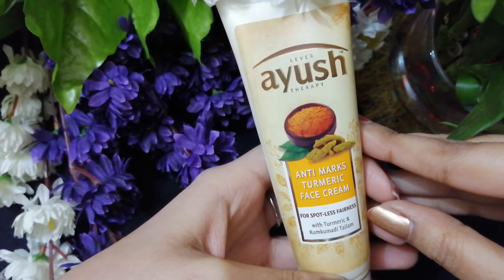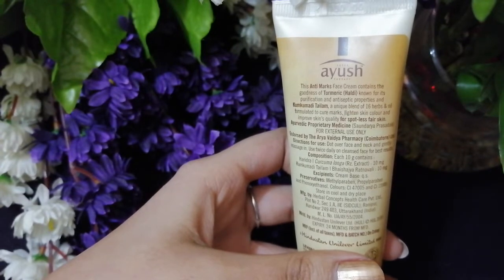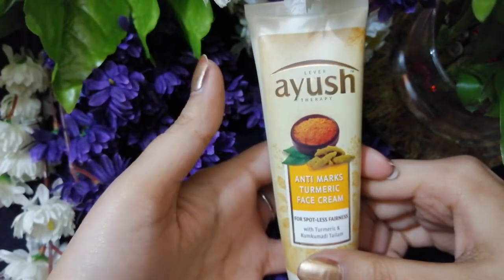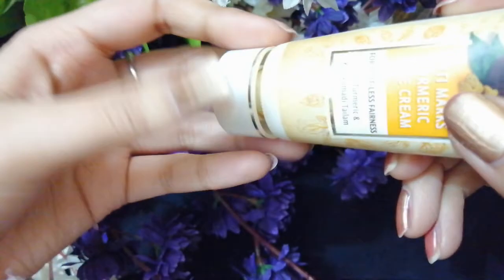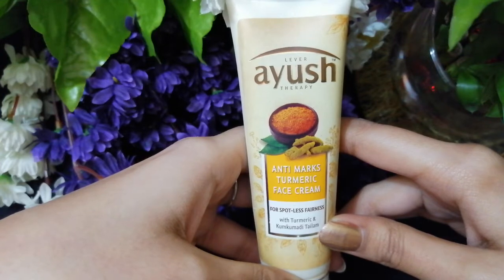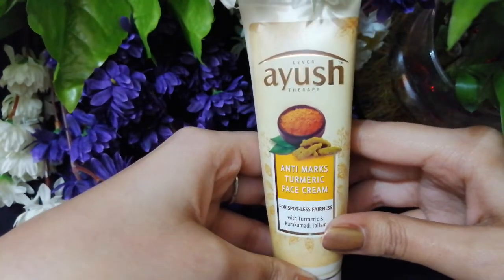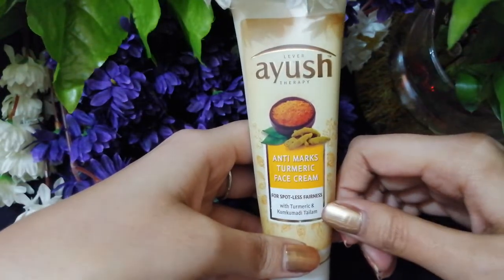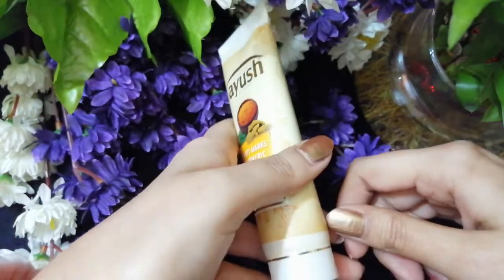Lever Ayush Anti Marks cream review||hindi||spotless fairness||Best Anti Marks cream in India?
Hey guys!
In this video i am going to review Lever Ayush Therapy Anti Marks Cream for Spot less fairness.

This cream is an Ayurvedic proprietary medicine and you must have seen Akshay kumar in the endorsements of the brand.

I had already tried two products from the same brand and quite loved them.
So thought of reviewing this product!

This cream contains Turmeric and Kumkumadi Tailum both of which are well known natural ingredients and help to keep your skin in best of its health.

Turmeric is antiseptic and one of the best ingredient to purify blood and make sure that skin problems like acne and pimples stay at bay!

This cream retails for 70 rupees for 25 grams of the product.

Does this cream actually work ?

have any video request?
Leave it in the comments below !

Physician's formula Super BB cream Review

Biotique Botanicals Bio Apricot Refreshing Body Wash review

Best nude lipstick in India

xoxo